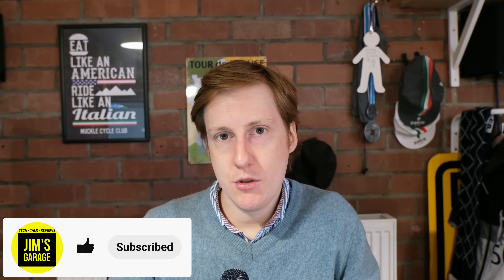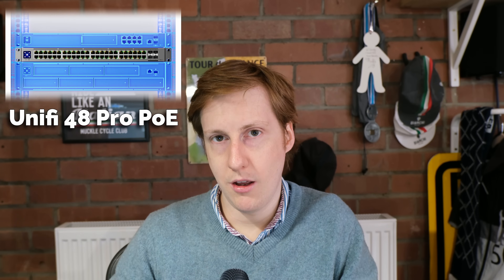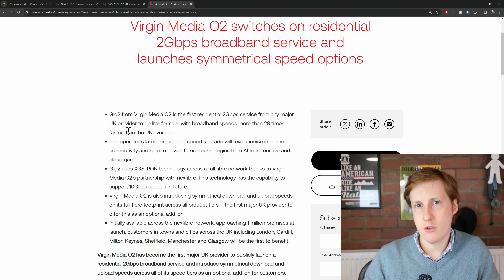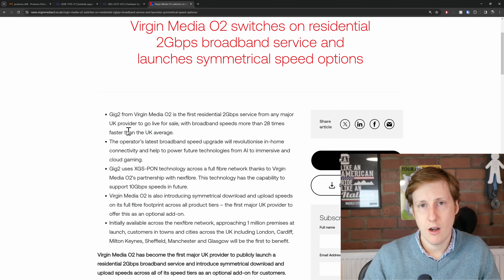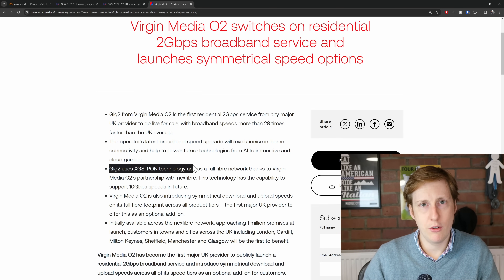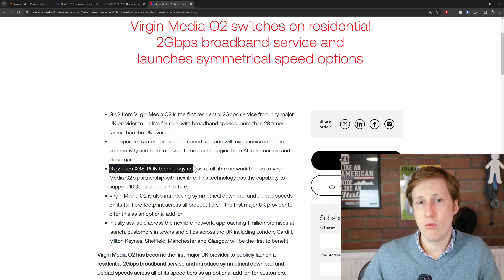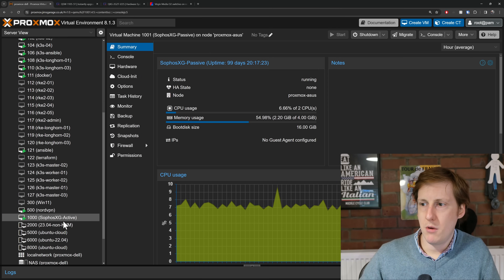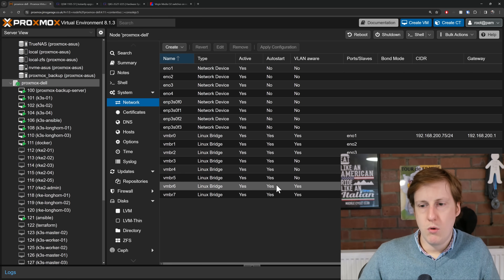Internet Upgrade Time, It's CRAZY Fast! (Nearly!)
Discussing my Internet upgrade and possible hardware changes that are required.

00:00 - Introduction to Internet Upgrade
02:02 - Internet Speed & Network Overview
07:54 - New Network Hardware